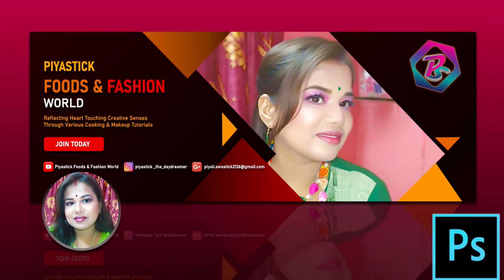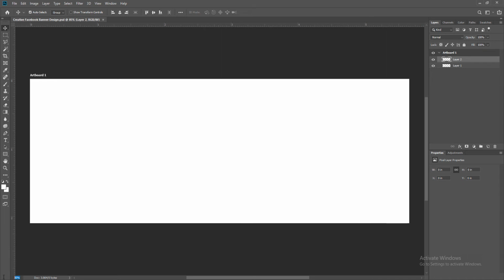Creative Facebook Banner Design In Photoshop | Social Media Cover Page Design | Photoshop Tutorial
Greetings from me Swastick Acharya. In this video, I am going to present to you another Creative concept of Facebook Banner or Cover Page Design in Adobe Photoshop with some simple methods. Although there are many creative ways to design Social Media Banners like Facebook in Graphic Designing, through this tutorial you can see & understand how to design a simple & creative & attractive-looking Facebook Cover Page in Photoshop by using some simple steps. If you are a beginner or intermediate designer or newly learning about Graphic Designing then I hope if you are watching this video then you are at the right place to take an idea about basic & Creative Facebook Cover Design.

So if you really find this tutorial helpful then just click the Thumb impression & share it with all others.

So Thank You Very Much. Keep designing, keep learning, always stay safe & take care.